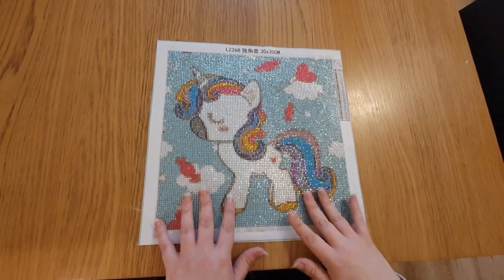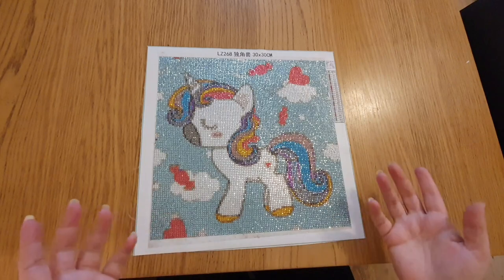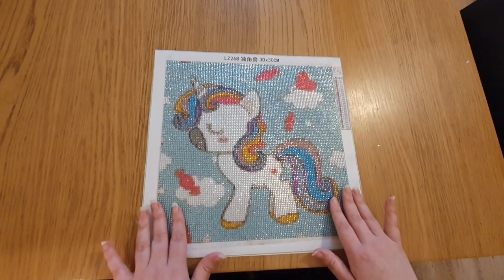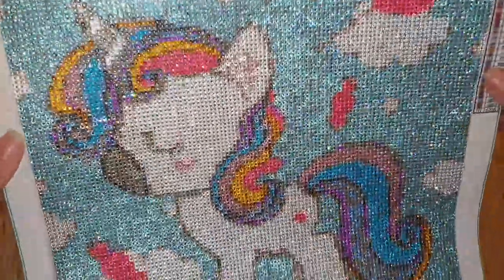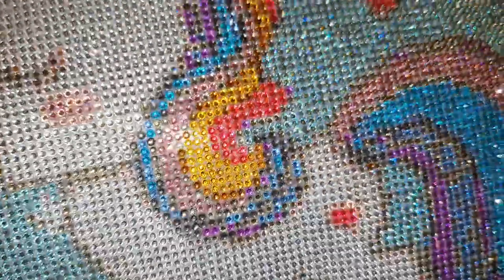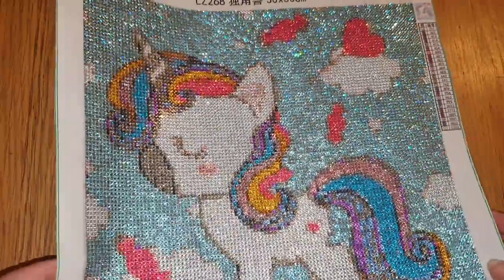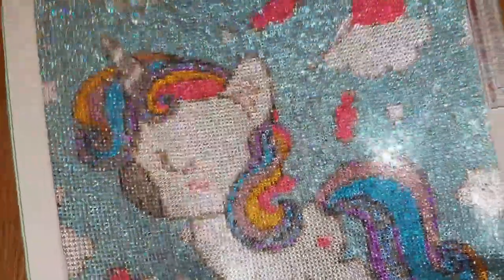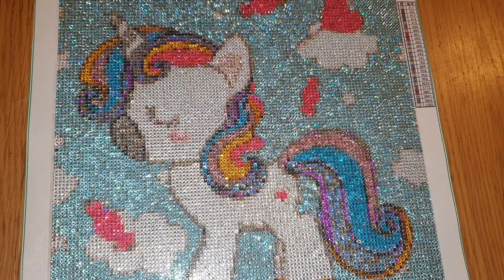Baby Unicorn Crystal Diamond Painting Finished from AliExpress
Here is my completed xanvas of this cute Baby Unicorn from a new store on AliExpress! A very cute canvas with some exciting drills to look at! So sparkly!

Link for canvas